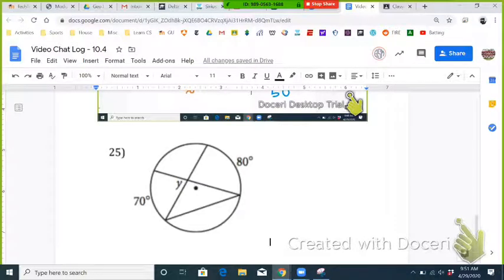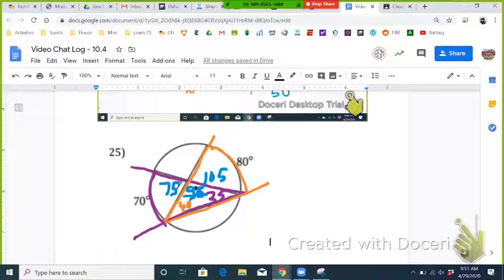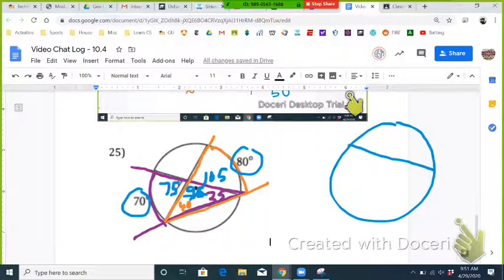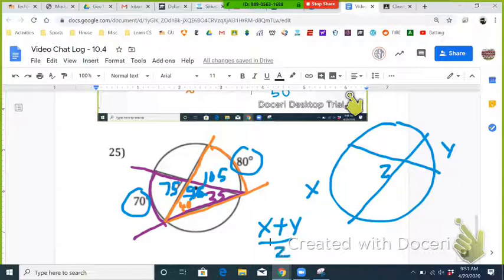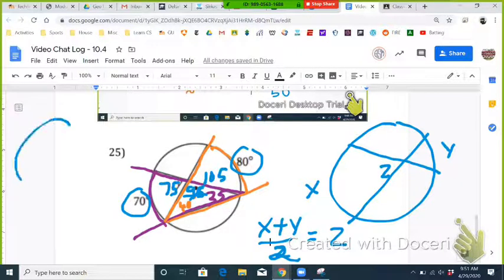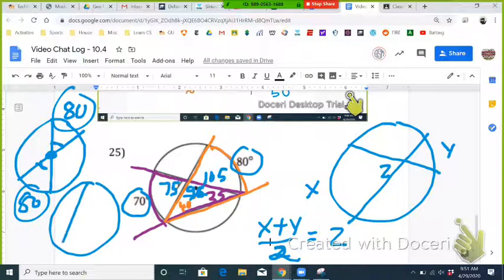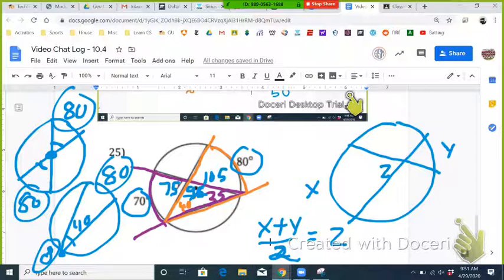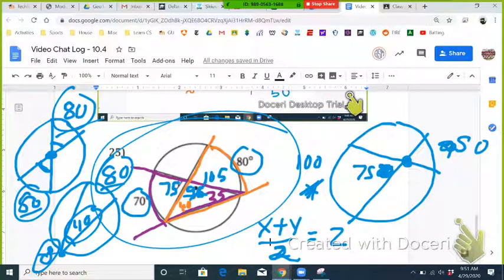(10.4 Geo, #24) Intersecting chords and angles